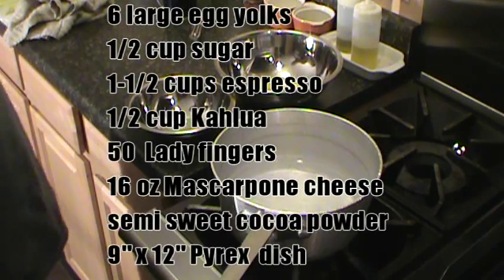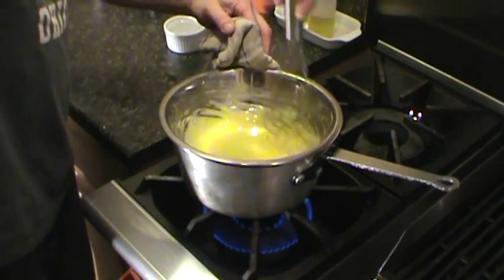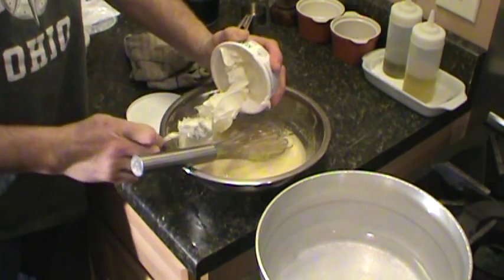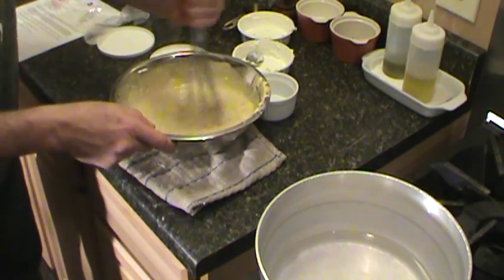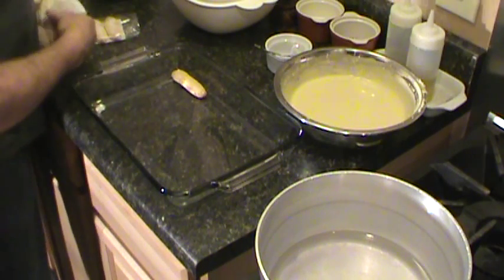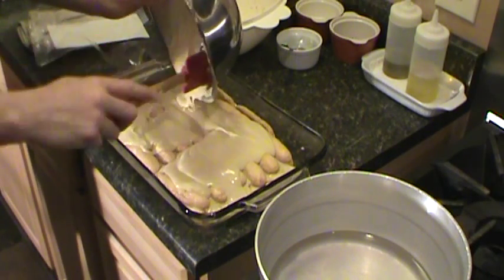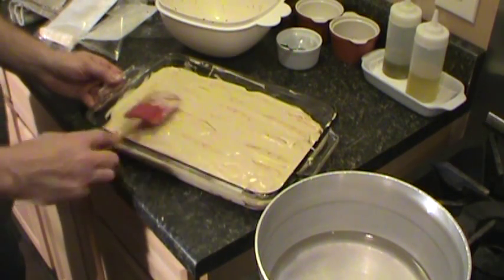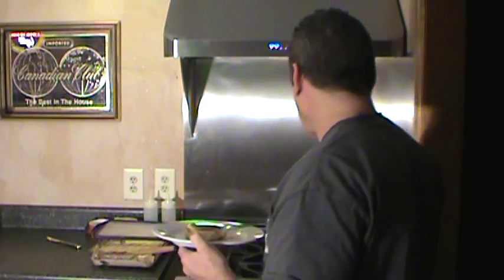Tiramisu easy Italian dessert recipe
Thebasementgourmet makes an Italian classic.
Simple to make in no time!
Straight from the basement!